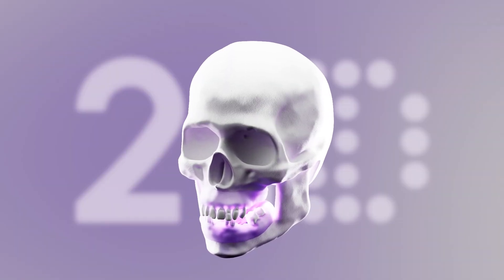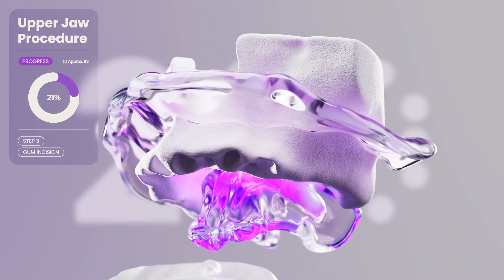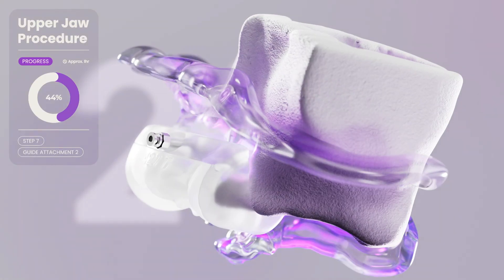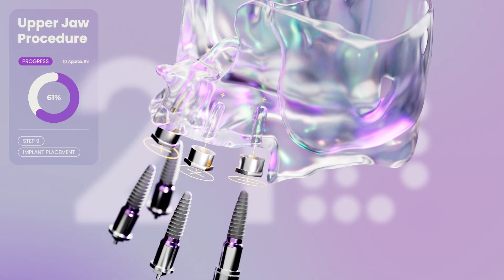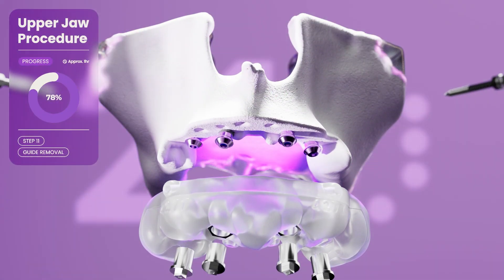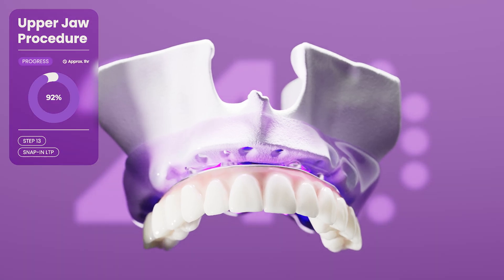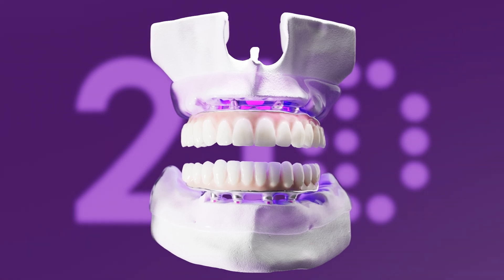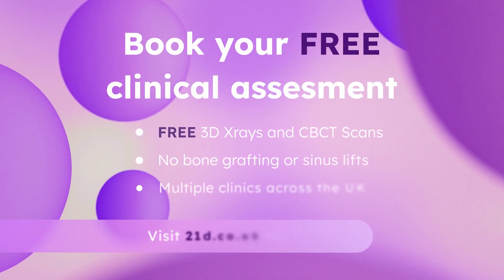Full Mouth Dental Implant Surgery - 3D Animation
We get asked all the time what the actual surgery day looks like at 21D, so we’ve created something special to show you. For the first time ever, we’re sharing a full 3D animation that walks you through every stage of your full mouth implant surgery, exactly how we do it at 21D. It’s detailed, visual, and designed to help you feel informed, empowered, and ready.

From extractions to precise implant placement and what happens with your bone, this is the clearest look yet at what really goes on in the chair. Whether you're just starting your journey or waiting for your surgery day, it’s a must-watch.